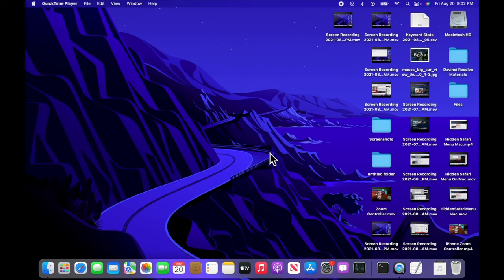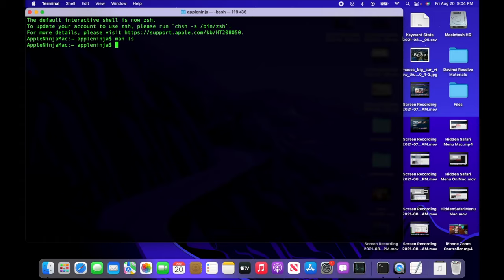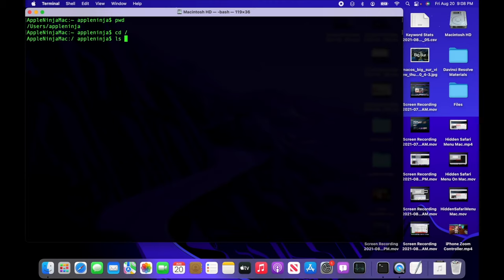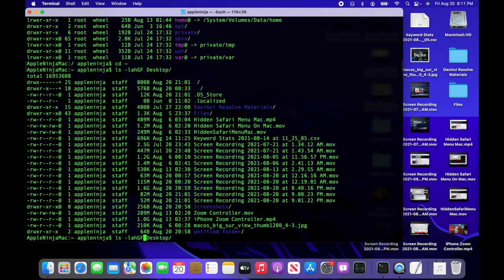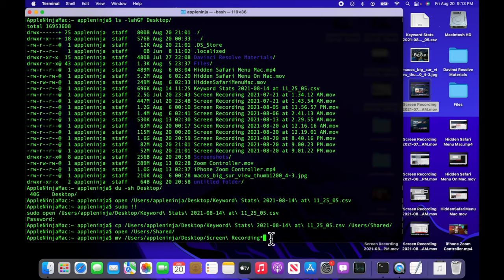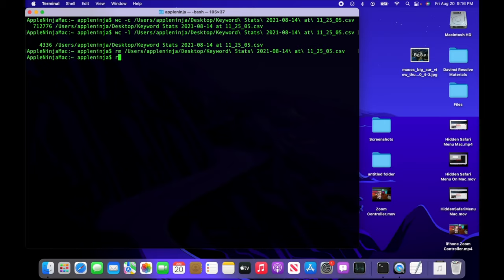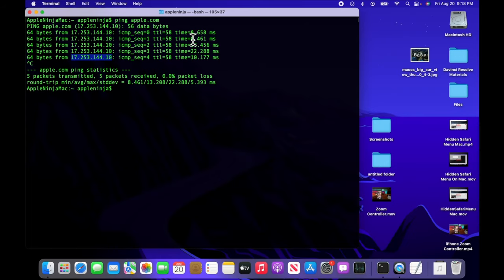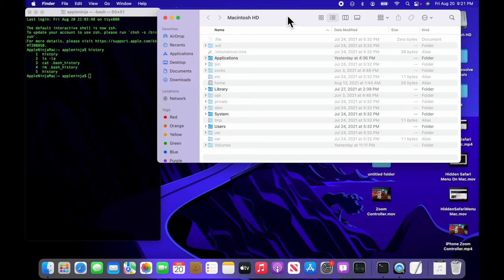Terminal Commands Mac Tutorial - HOW TO USE TERMINAL ON MAC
20+ Mac Terminal Commands To Get You Using Mac Terminal Like A Pro!

Terminal Commands Mac Tutorial - Covers 20+ Commands

Make sure to check out these 2 Awesome Channels - These my guys!